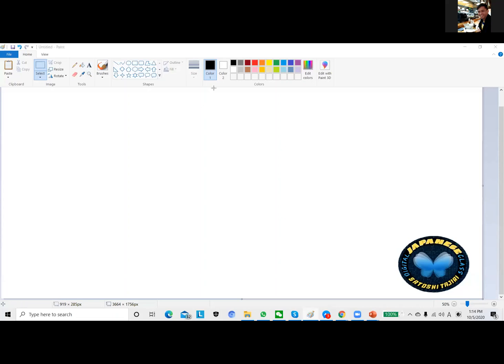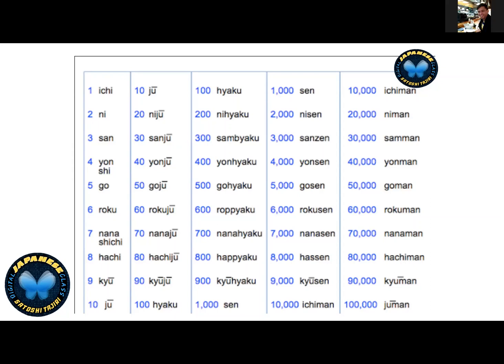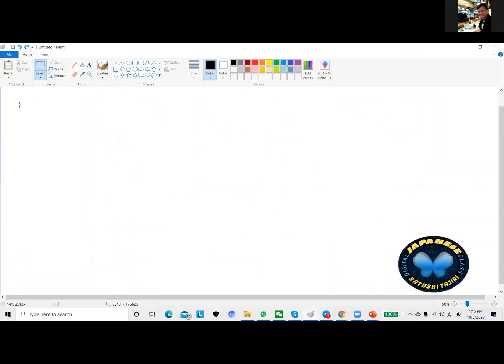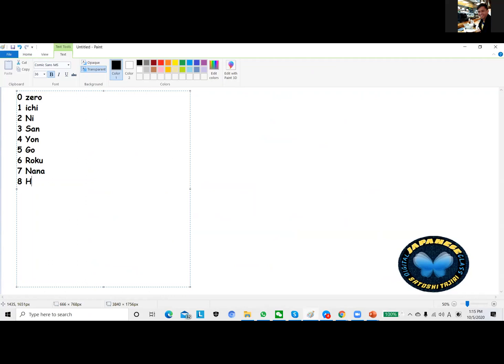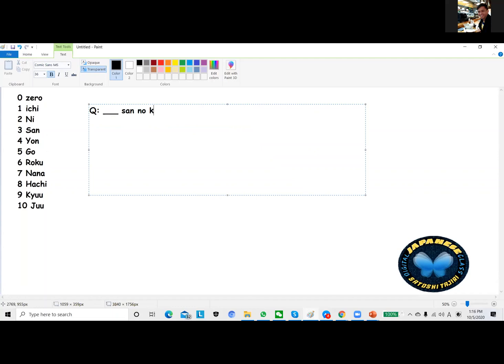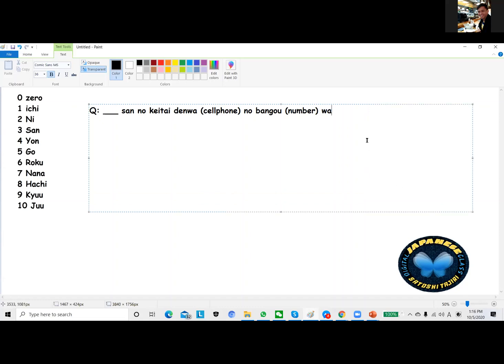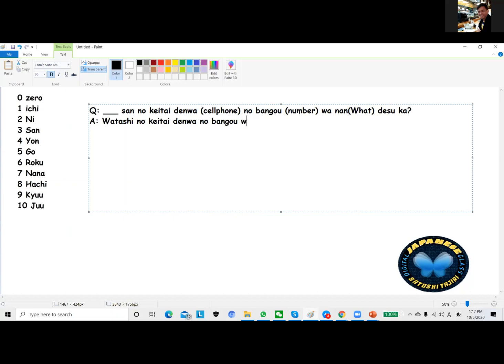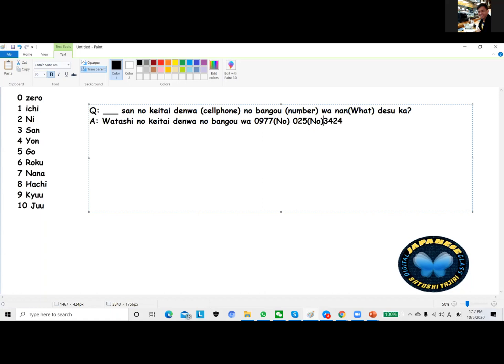Numbers in Japanese 2 digits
Today's lesson is about how to count upto 2 digits and asking the telephone number.

Batch 12 assignment:
Please comment in the youtube video
How to read this phone number:

How to read the following numbers:
10589
69874
89742
87459
89621